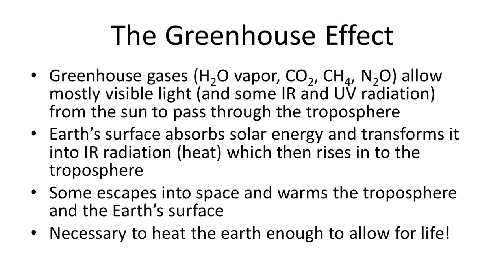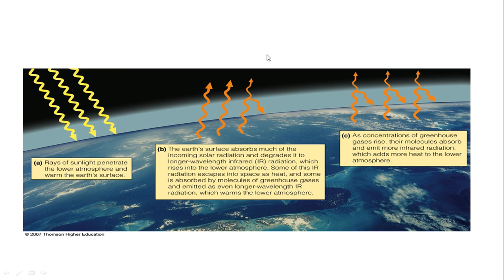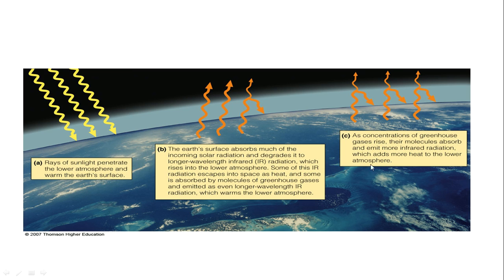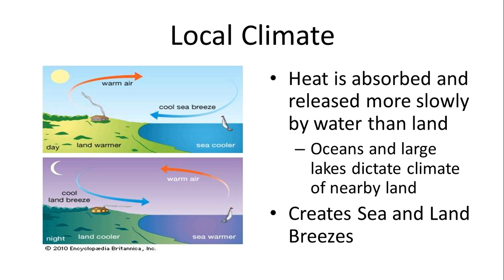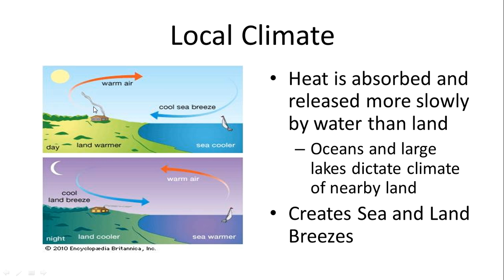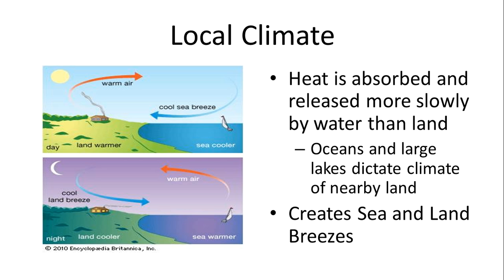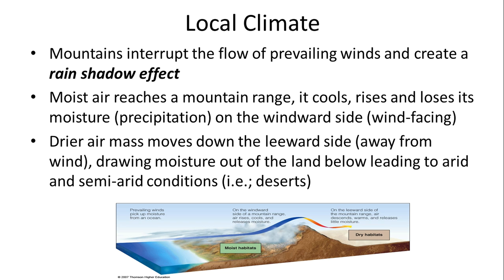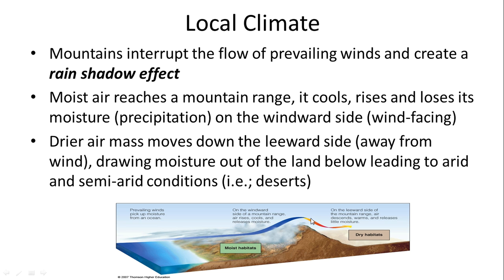Atmosphere Part 3 (Greenhouse Effect, Climate Change, & Local Climate)